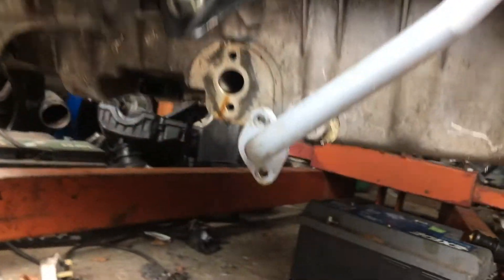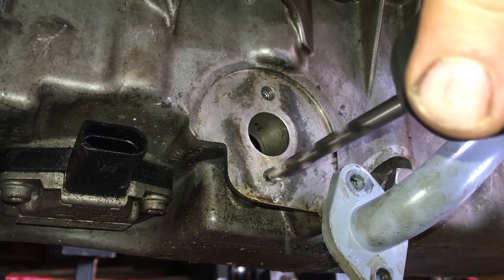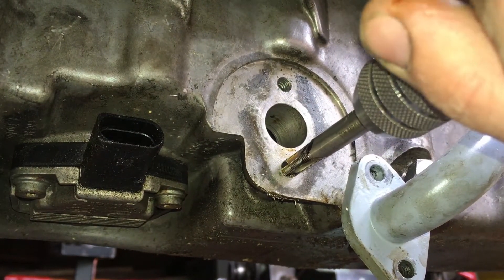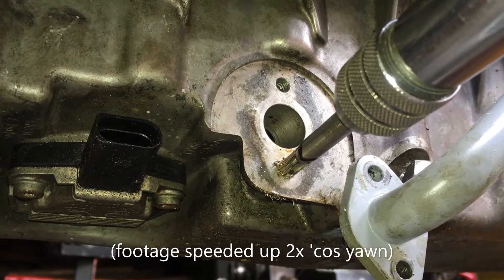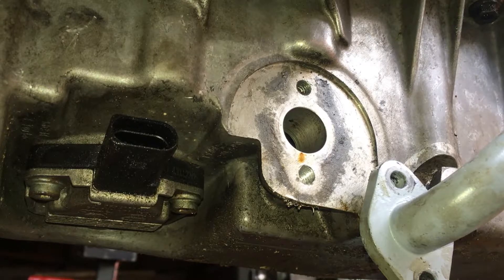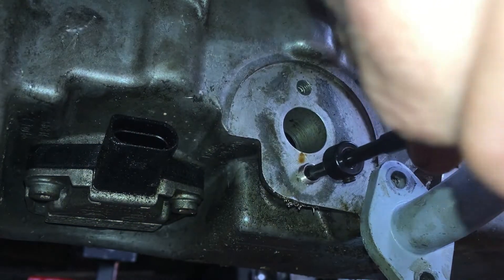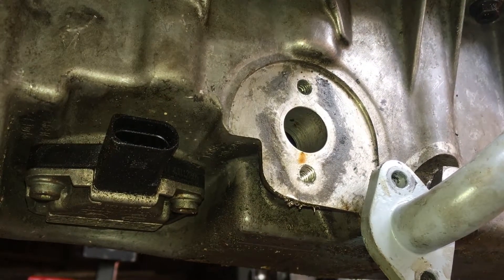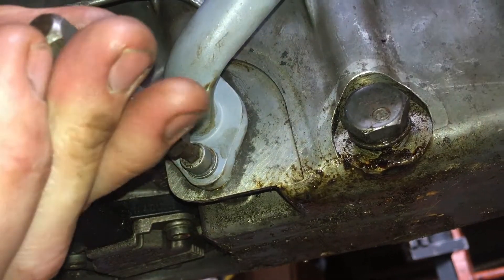Five minute fix: Helicoiling a stripped thread in an aluminium sump - stronger than new!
Stripped threads in aluminium are easy to fix with a helicoiling kit. Follow this video and you'll have your stripped thread repaired and stronger than new in five minutes.